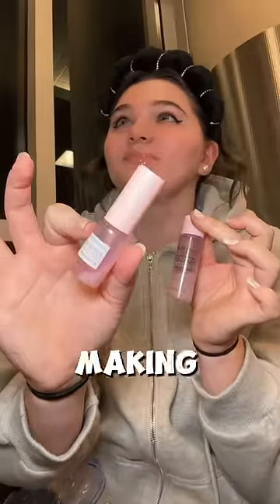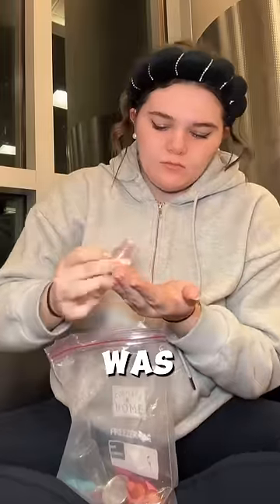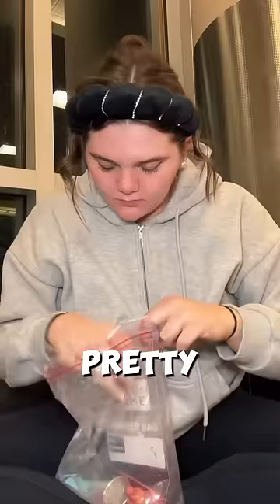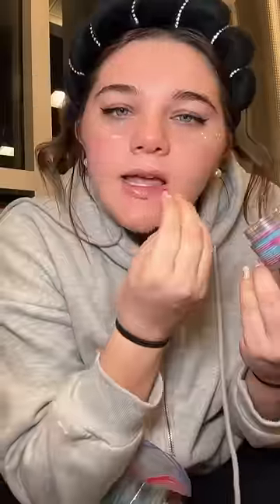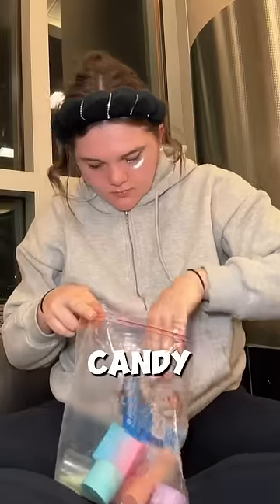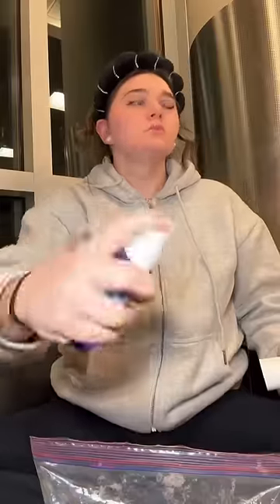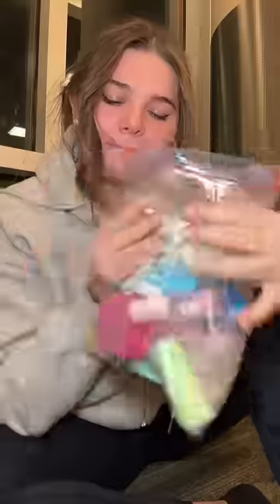Doing my Skincare at the Airport👀✈️ *embarrassing😭 ￼